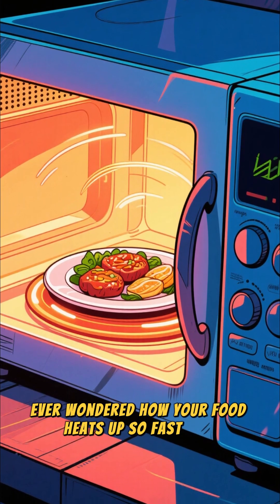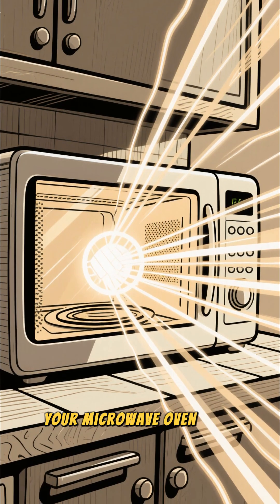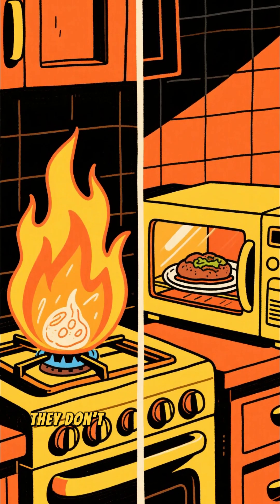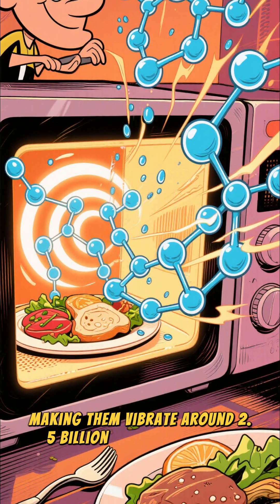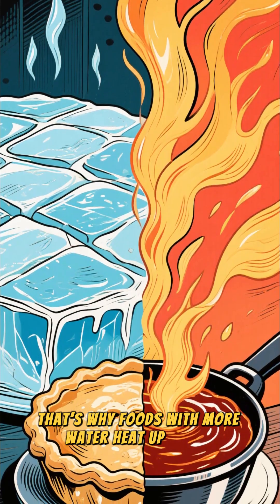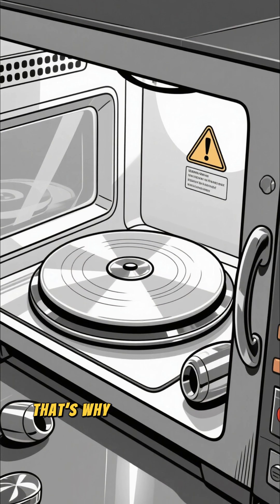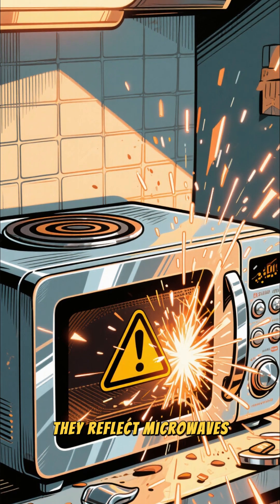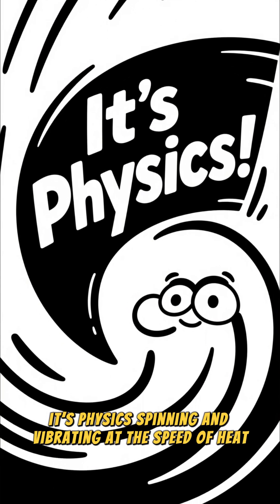Microwaves Explained: Why Your Food Heats Unevenly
How does your microwave heat food in seconds — without fire or hot metal? In this short video, discover the real science behind how microwaves work, how they target water molecules, and why your food heats unevenly. From spinning plates to molecular vibrations, it’s all about invisible waves and surprising physics.